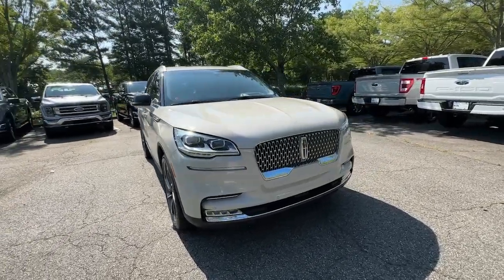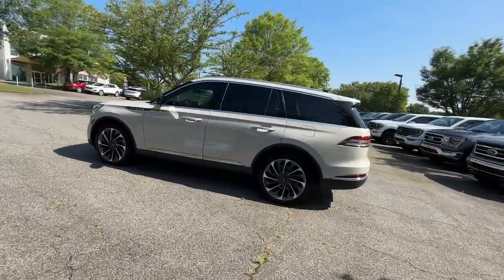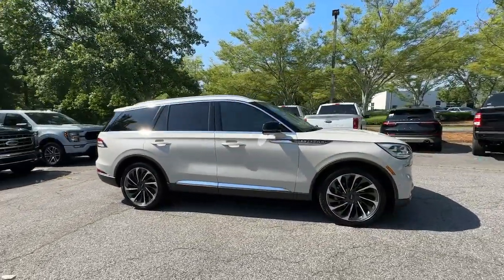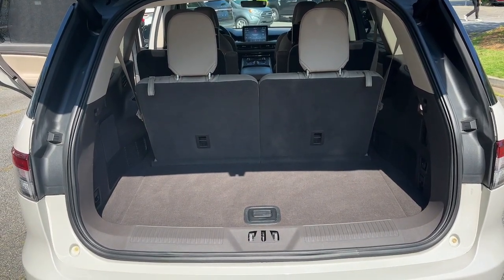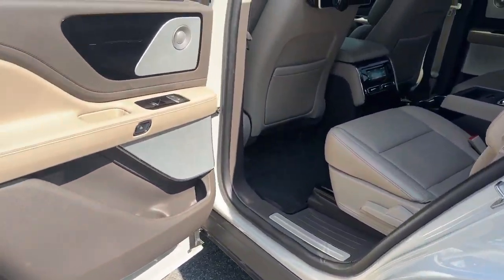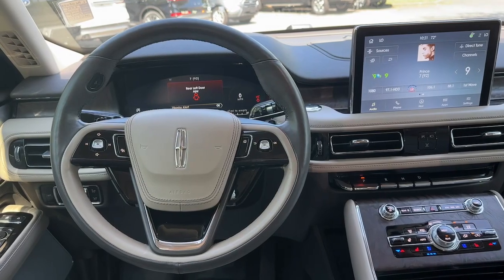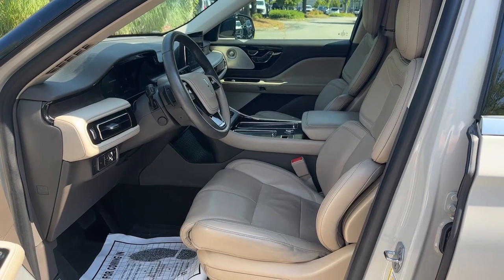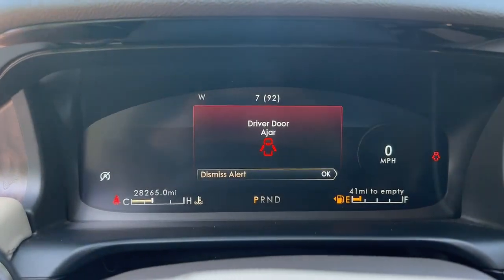2021 Lincoln Aviator Alpharetta, Roswell, Cumming, Sandy Springs, Marietta, GA LPL02022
Ceramic White Used 2021 Lincoln Aviator Reserve available in Alpharetta, Georgia at Angela Krause Ford Lincoln. Servicing the Roswell, Cumming, Sandy Springs, Marietta, GA area.

EQUIPMENT GROUP 202A ELEMENTS PLUS PACKAGE LUXURY PACKAGE CLASS IV TRAILER TOW PACKAGE ILLUMINATION PACKAGE CONVENIENCE PACKAGE DYNAMIC HANDLING PACKAGE 30-Way Perfect Position Seats w/Active Motion 4-Pin & 7-Pin Connectors Active Park Assist Plus Adaptive Cruise Control w/Traffic Jam Assist Adaptive Pixel LED Headlamps Adaptive Suspension w/Road Preview Air Glide Suspension w/Dynamic Lower Entry Auto Air Refresh Auto Heated/Ventilated Driver & Passenger Seats Blind Spot Detection w/Cross Traffic Alert Class IV Hitch & Wiring Class IV Trailer Tow Package Convenience Package Dynamic Handling Package Elements Package Plus Equipment Group 202A Evasive Steering Assist Head-Up Display Heated Steering Wheel Heated VisioBlade Wipers Heated/Ventilated 2nd Row Outboard Seats Illumination Package Lincoln Co-Pilot360 Plus Lincoln Lit Star in Grille Luxury Package Phone As A Key Radio: Revel Ultima 3D Audio System w/28 Speakers Rear Door Sunshades Reverse Brake Assist Smart Trailer Tow Trailer Sway Control Wheels: 22 Bright-Machined Aluminum Wireless Charging Pad.brbr17/24 City/Highway MPG